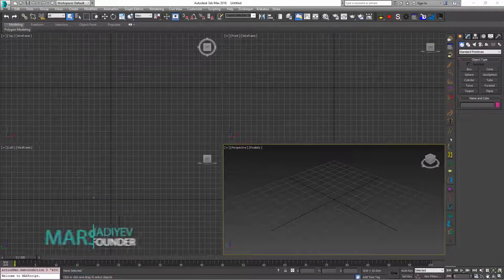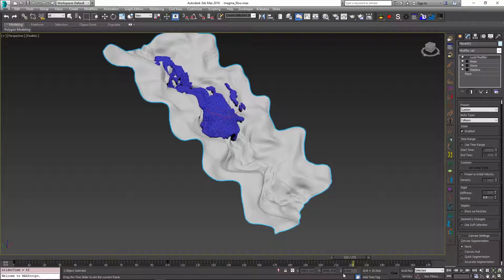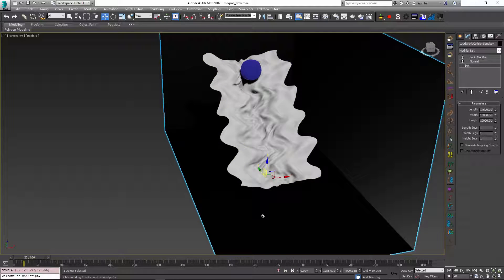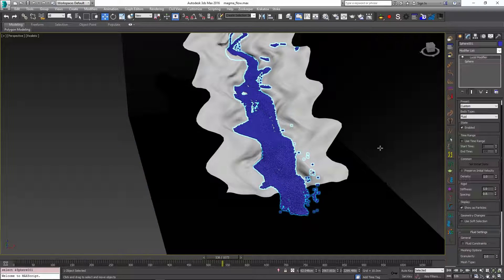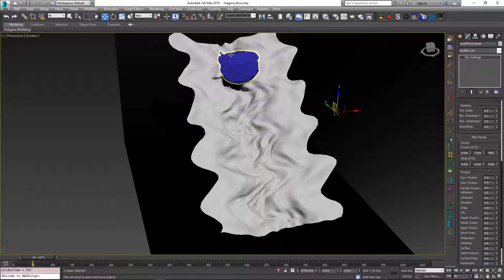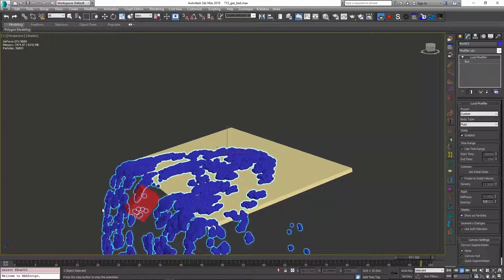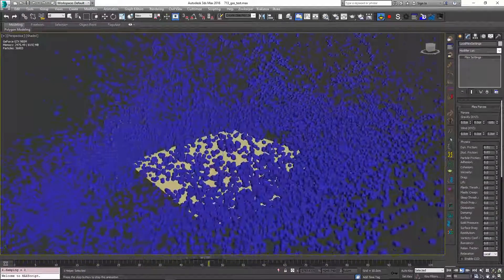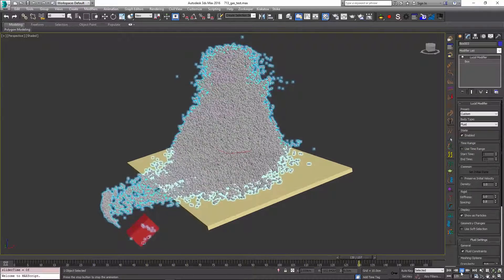Làm suối nước chảy trong 3Dmax